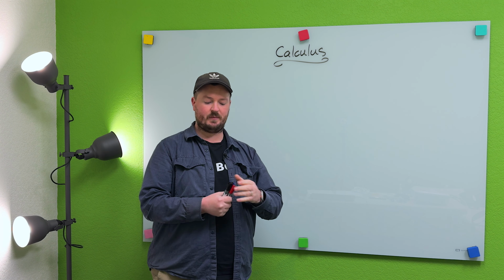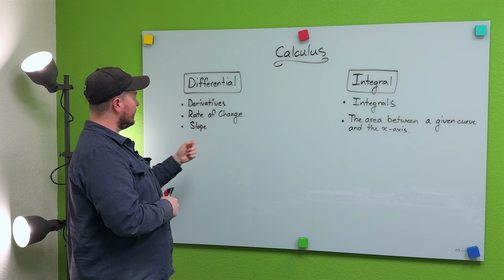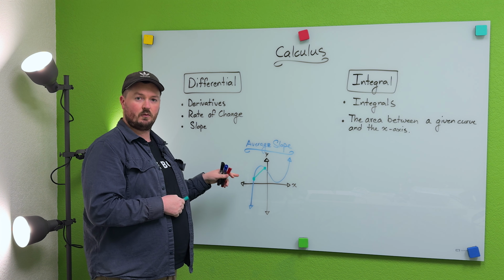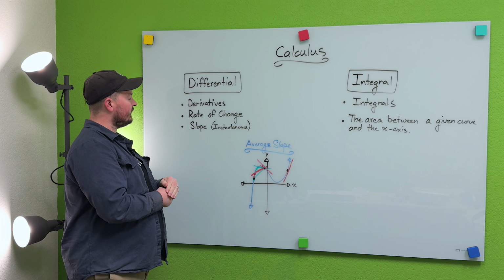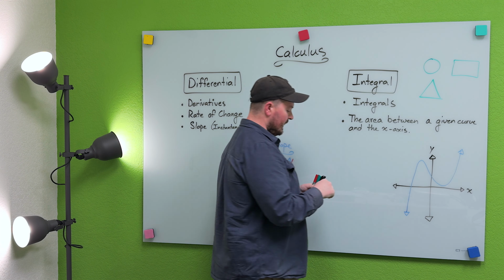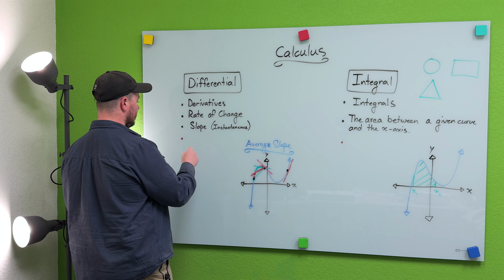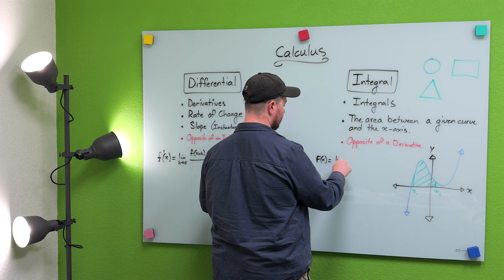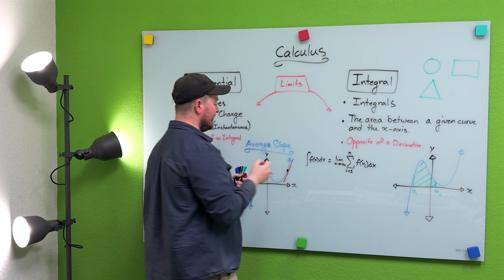Intro To Calculus